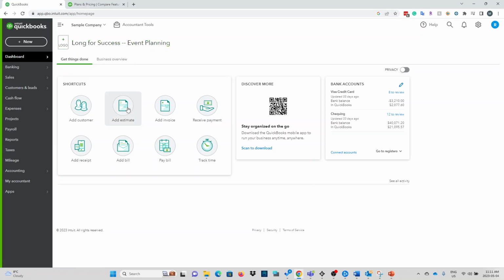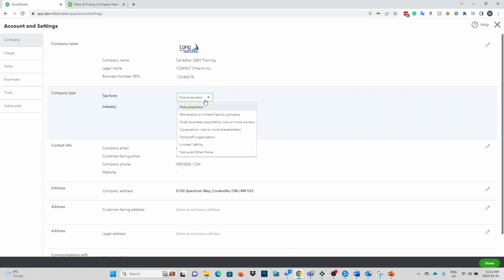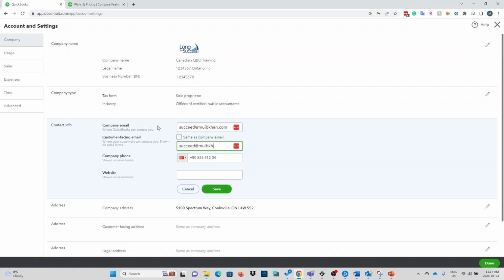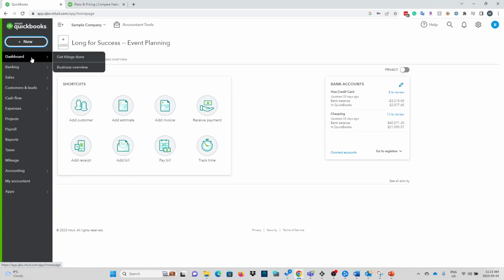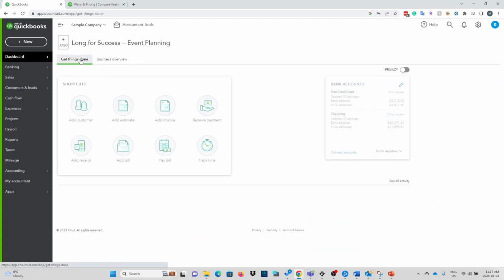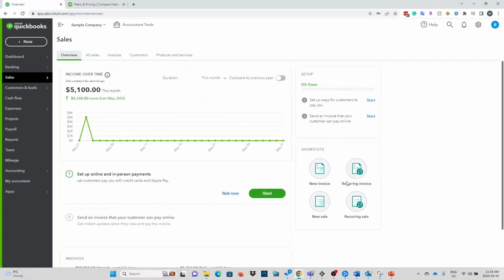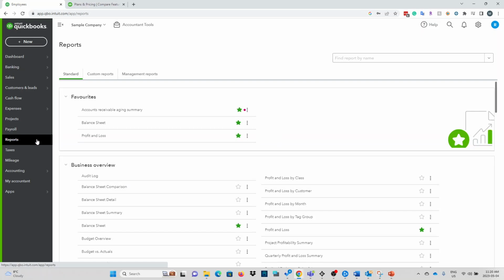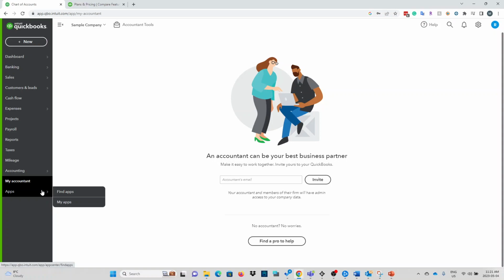Canadian Quickbooks Online Guide Part 2 - How to update company information for a new account